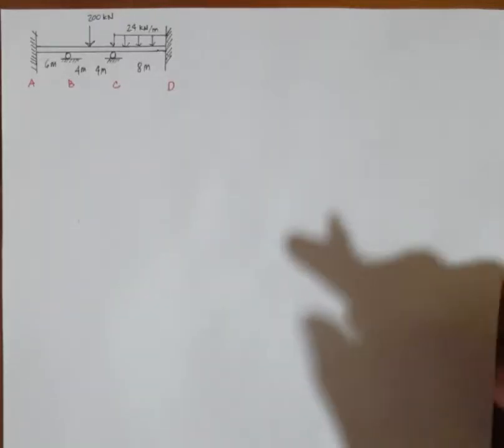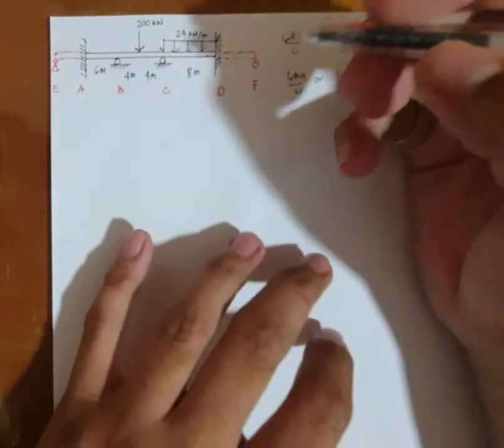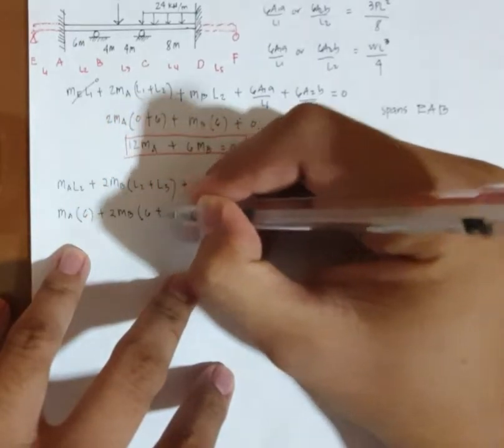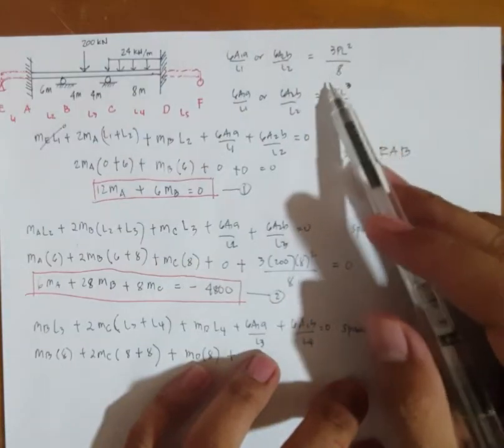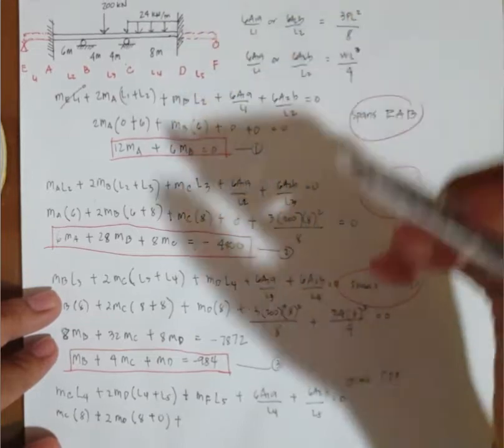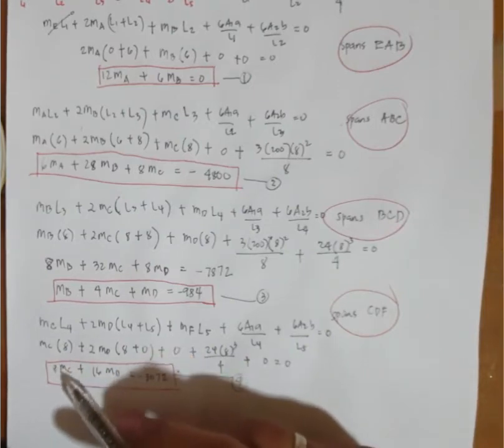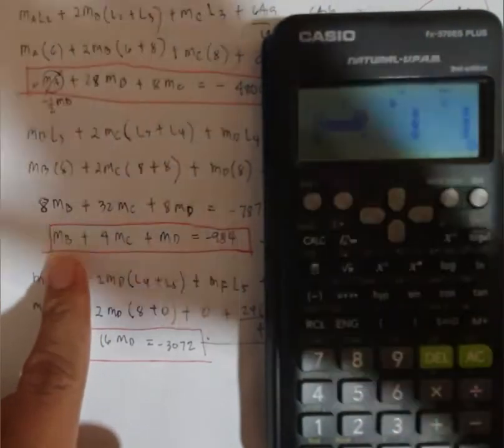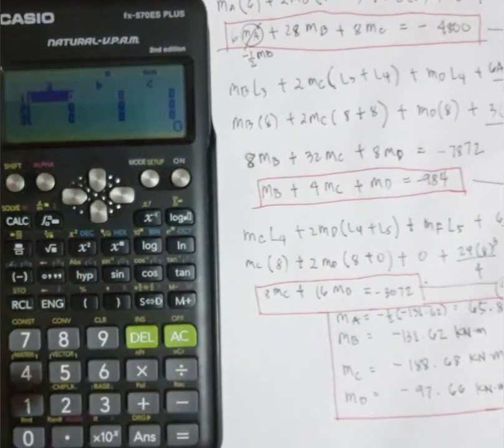Three Moment Equation Problem 4